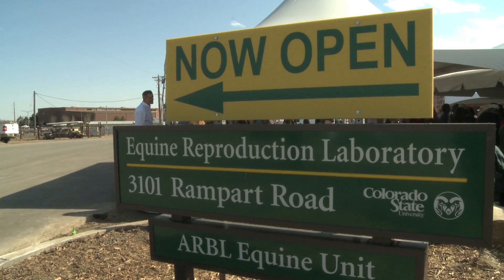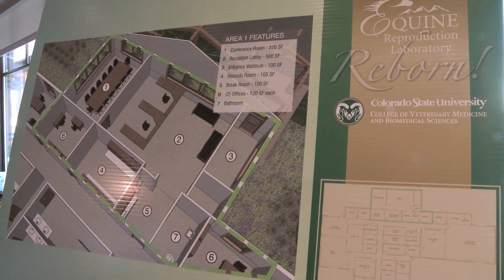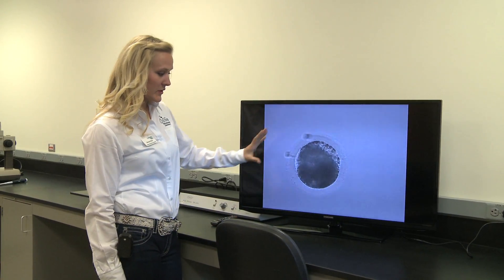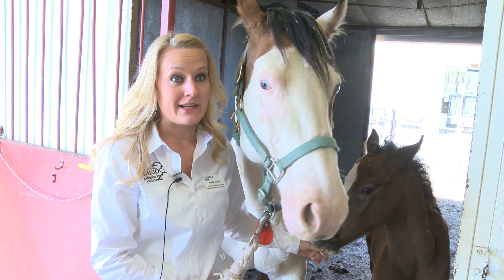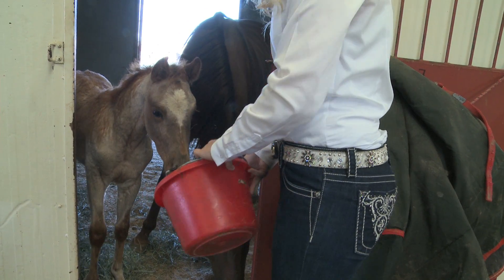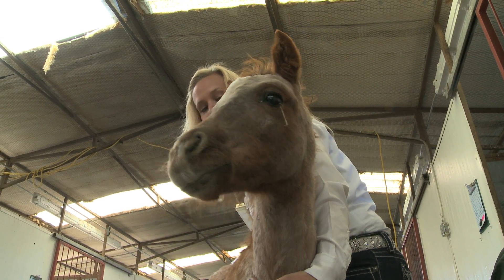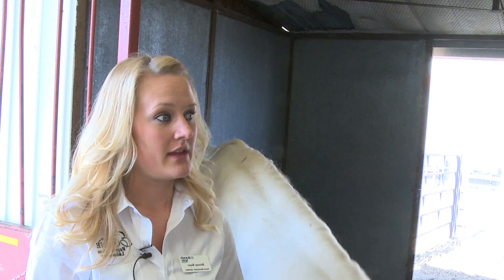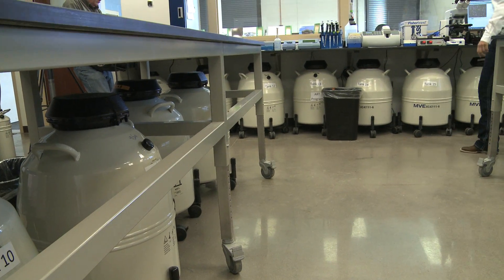CSU Equine Reproduction Lab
The grand opening for the Colorado State University Equine Reproduction Lab on April 26, 2013 was a celebration of the new building. It was built to replace the old one that burned down in July 2011. The new lab cost $3.6 million. The building is a tool for drawing more interest in CSU's popular Equine Science Department.